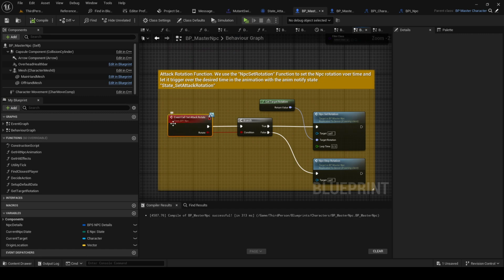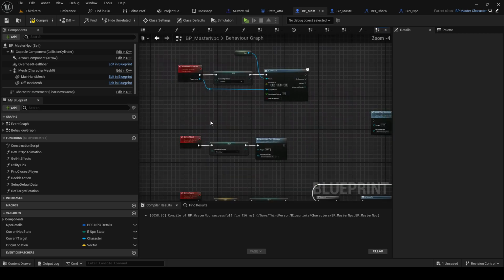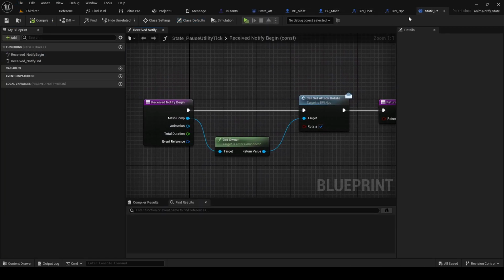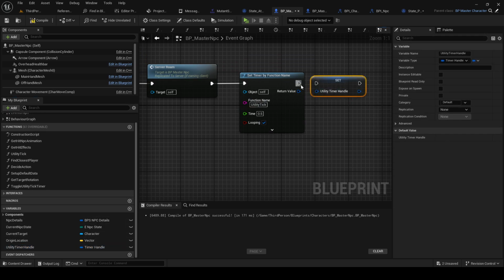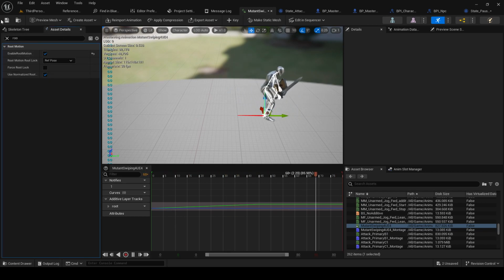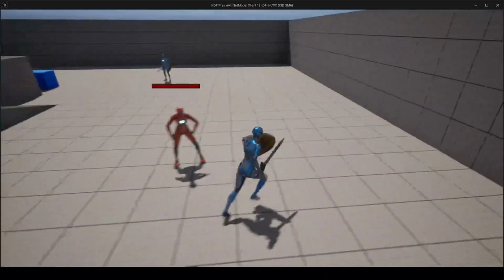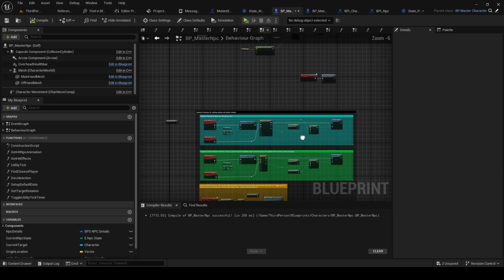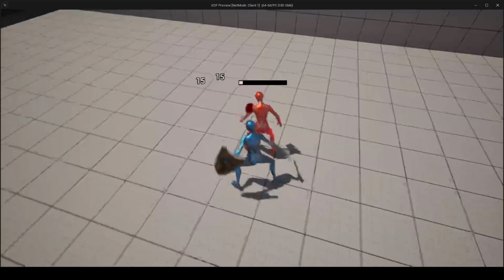UE5 Full Game Co-Op Tutorial #25 - AI Attack Rotation part 2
Hi All and welcome back to the Channel. The Goal of this series is to create a coop action fantasy game inspired by games like Darksouls but with a game loop closer to Rogulites! In this video we will start making the enemy attacks trace the player and rotate towards it during desired frames of the attack animation.